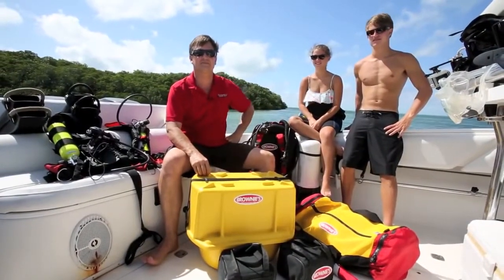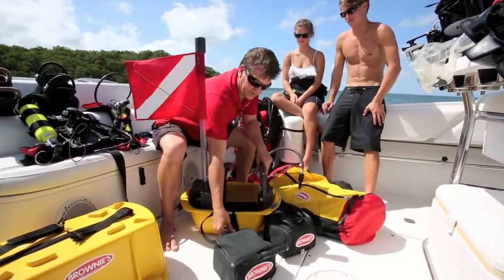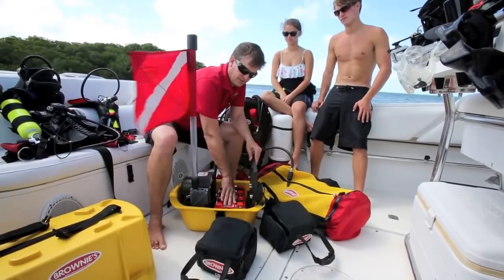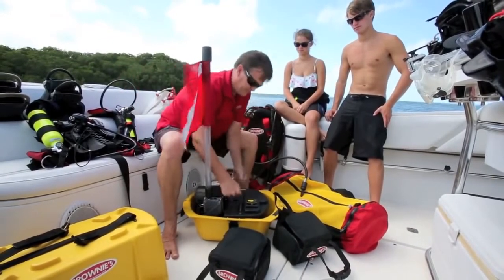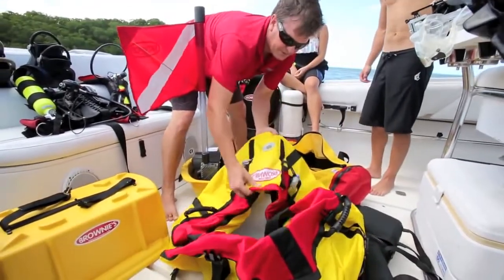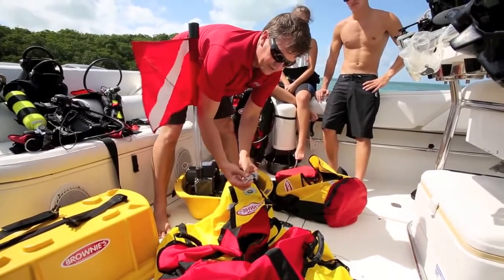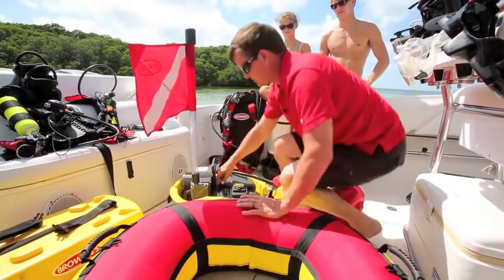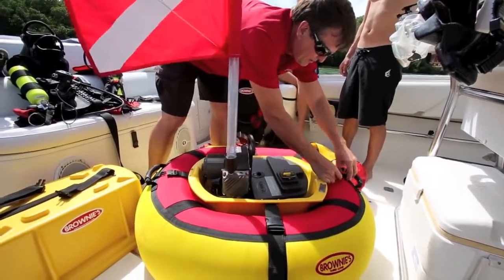Discontinued unit demo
The following video is from our archives, The changes to our battery-powered units are remarkable. New video showing SEA LION  THE PERFORMANCE OF THE GASOLINE-POWERED SYSTEM -WITHOUT THE FUEL! Coming Soon!

CEO Robert Carmichael of Brownie's Marine Group demonstrates and explains the set up of all battery-powered Brownie's Variable Speed Third Lung Hookah Diving System.

This surface supplied air diving system is currently the top model from Brownie's Marine Group Superior performance compared with all other electrical systems in existence coupled with extremely high quality and years of innovation and development.

We love this product ourselves and it represents a long time dream come true of Brownie's Learn more about battery-powered hookah

BROWNIE'S THIRD LUNG SEA LION™ 3+ HOURS BATTERY SYSTEM
A Battery-Powered Third Lung™ that performs like our gas systems.

The Sea Lion™ can run for over 3 hours+ with a 2-4 diver capacity.
Three divers, over three hours, one battery.